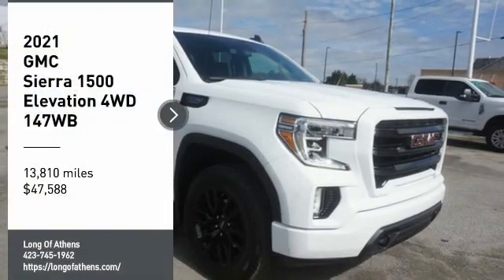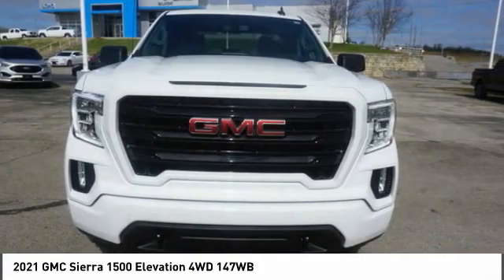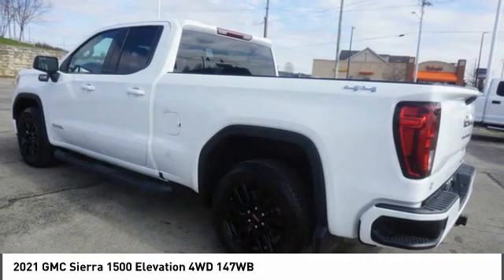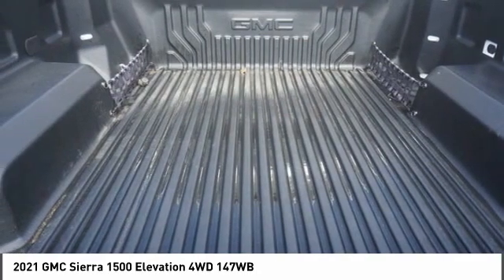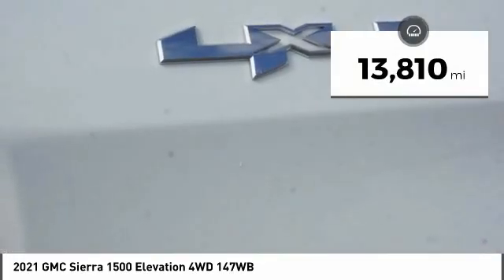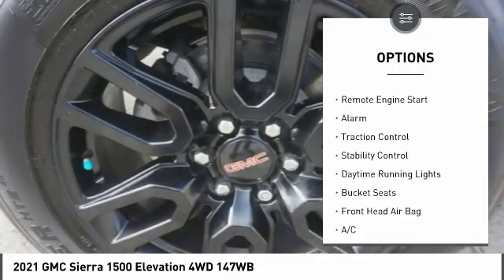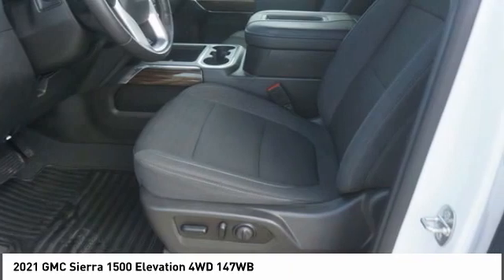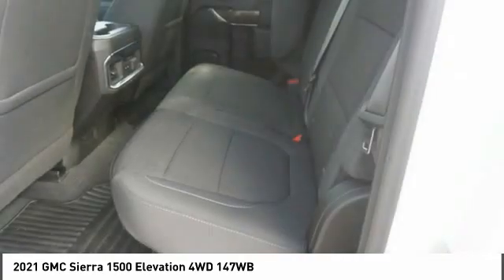2021 GMC Sierra 1500 143286A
2021 GMC Sierra 1500 Elevation 4WD 147WB

Looking for the right vehicle? Today could be your lucky day. this 2021 GMC Sierra 1500 could be yours.